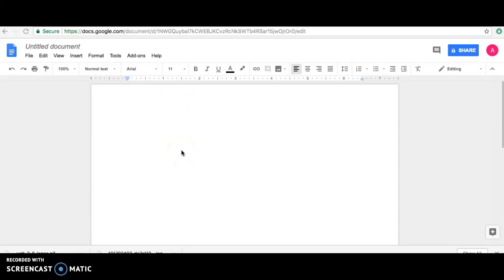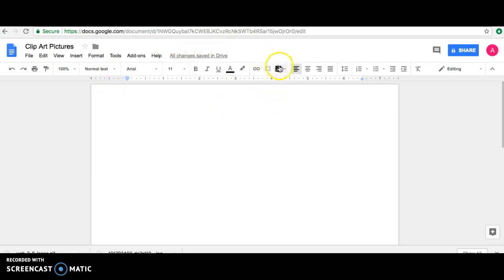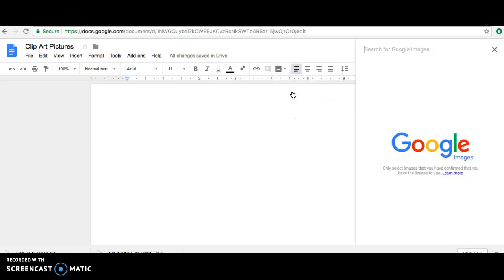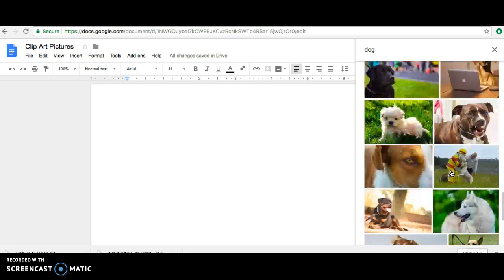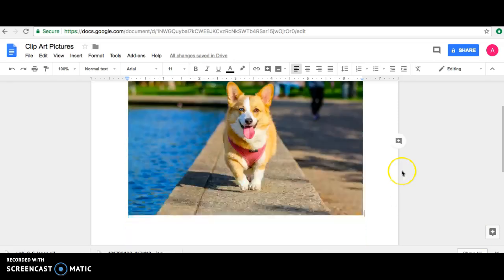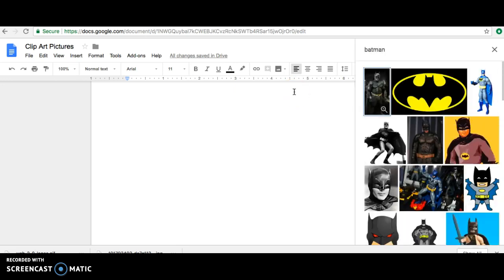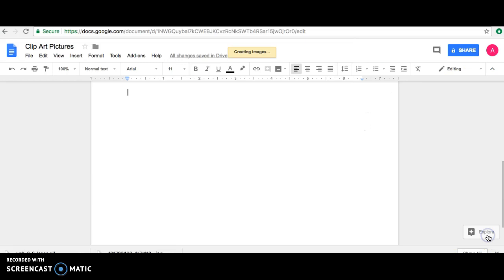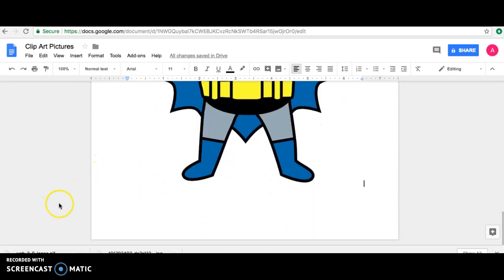Mod 4 Refl. Screenomatic